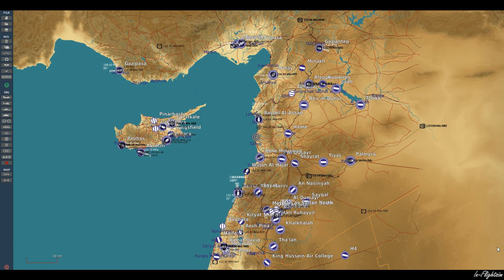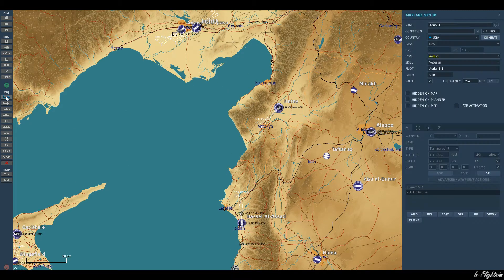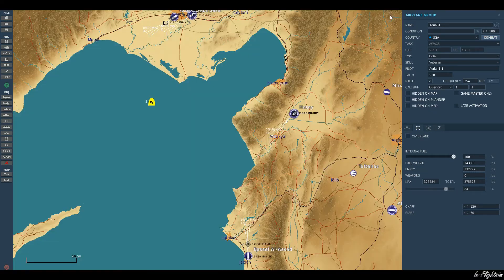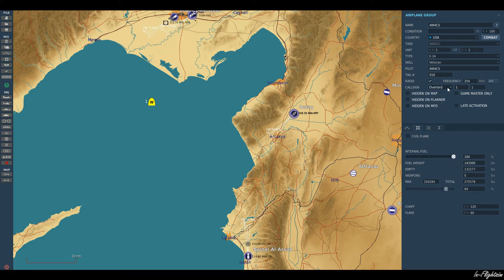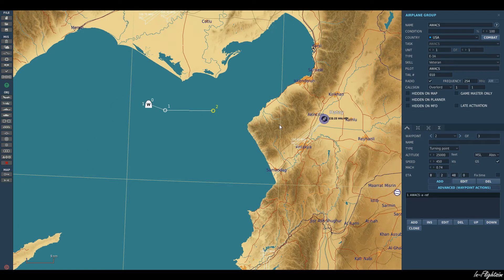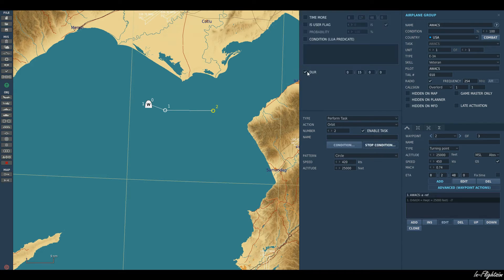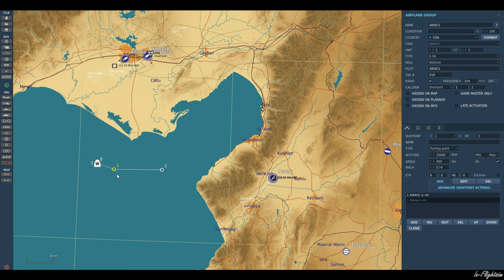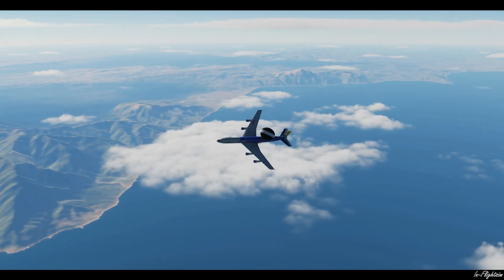DCS World Mission Editor - AWACS Setup Tutorial - Digital Combat Simulator